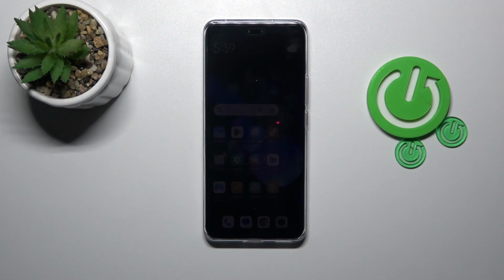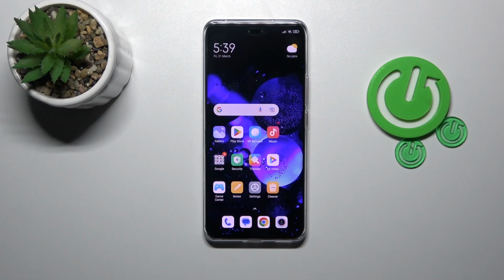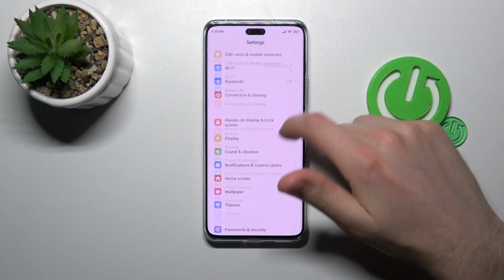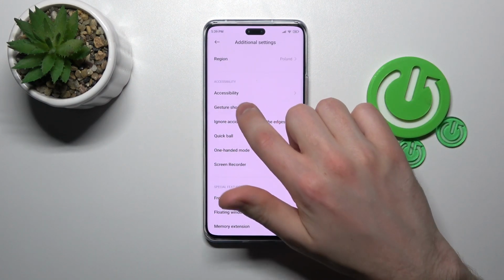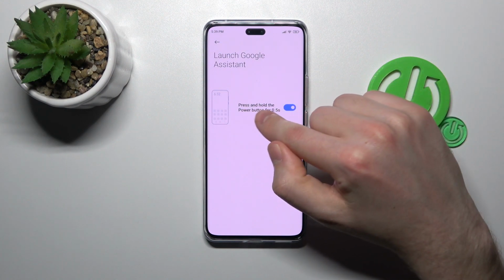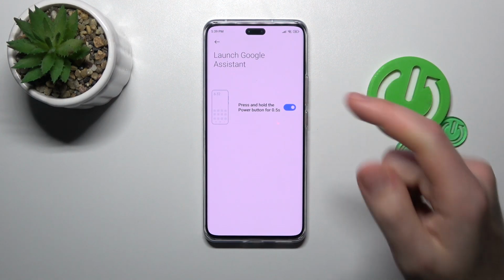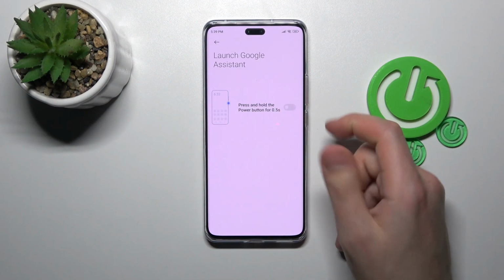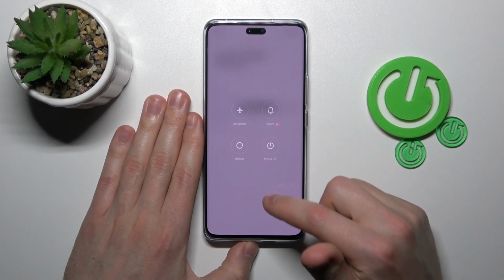How to Link or Unlink Google Assistant to Power Button in Xiaomi 13 Lite – Google Assistant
Hi there! Link or unlink Google Assistant to the power button on your Xiaomi 13 Lite with ease by following this tutorial. We'll guide you through the steps to configure this feature, giving you control over how your device responds when you press the power button. Whether you want to quickly access Google Assistant or prefer to use the power button solely for its intended purpose, knowing how to link or unlink it is essential. Discover how to access your device's settings, navigate to the Button shortcuts options, and set up or remove the link to Google Assistant. Say hello to a more customized and convenient device experience on your Xiaomi 13 Lite.

How to attach Google Assistant to power button in Xiaomi 13 Lite?
How to use power button to open assistant in Xiaomi 13 Lite?
How to manage functions to power button in Xiaomi 13 Lite?